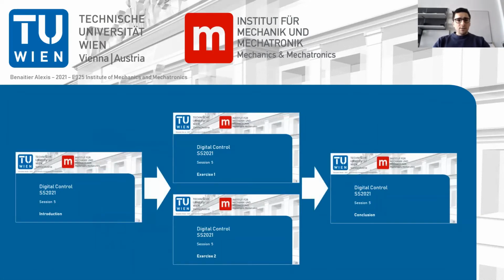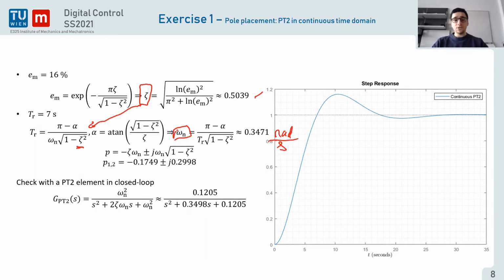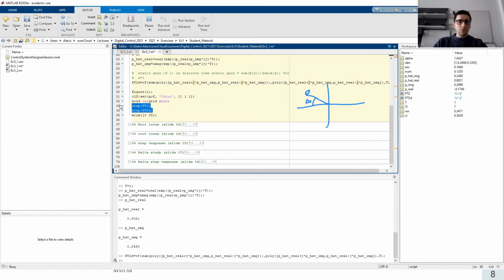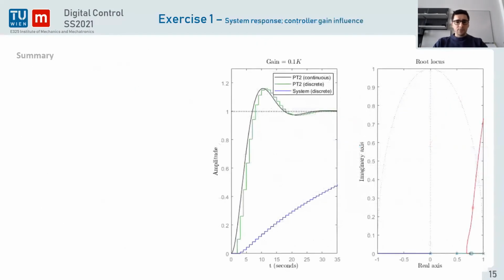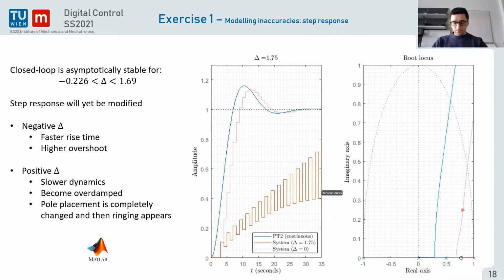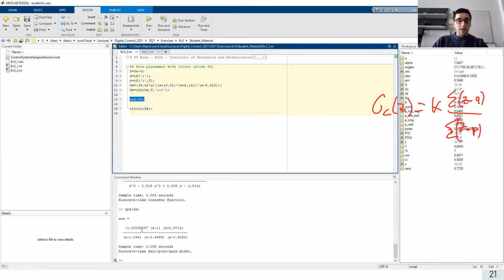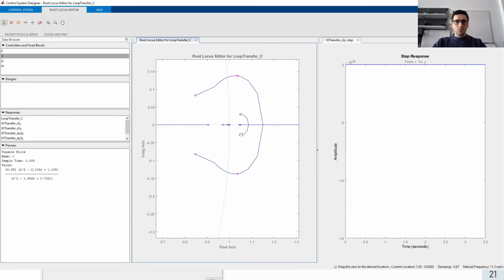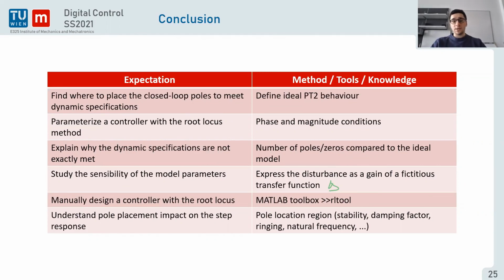Digital Control: Exercise Session 5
Digital Control (SS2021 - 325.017) Exercise Session 5
Content: PT2 poles location for dynamic specifications, root locus for discrete controller design, root locus for sensibility study, controller design with Matlab.

Speaker:
BENAITIER Alexis, Projektass. MSc.
With the help of:
DU Zhang Peng, Univ.Ass. Dipl.-Ing. BSc

00:00:00 Introduction
00:03:04 Exercise 1
00:50:22 Question - exercise 1
00:59:05 Exercise 2
01:19:05 Question - exercise 2
01:24:16 Conclusion